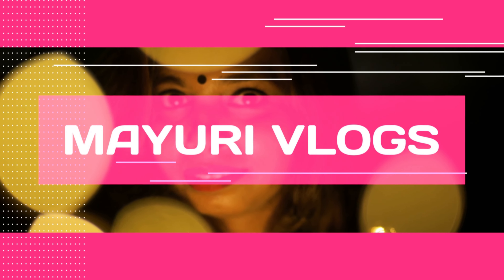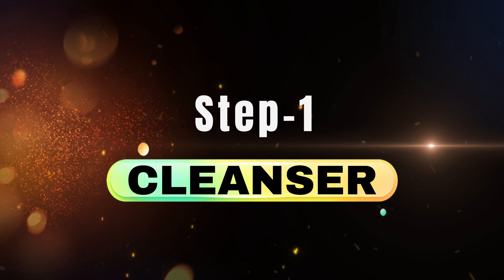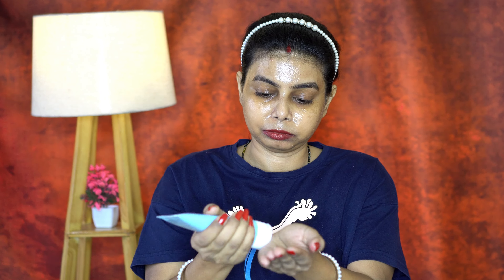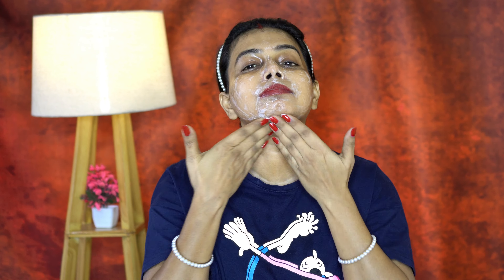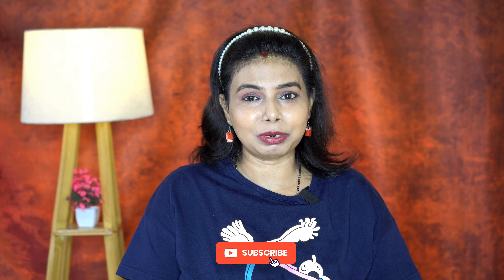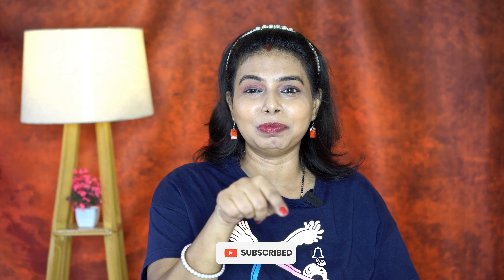WINTER SKIN CARE ROUTINE || CTM FOR WINTER || HOW TO MAKE YOUR SKIN SOFT AND SUPPLE IN WINTER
Hello everyone! I hope you all are doing very well.
In this video I'm sharing my skin care routine routine for winter. During winter we all face a problem of flacky and dry skin.
If you take care of skin properly in winter then you will definitely get soft and supple skin during winter.

MY FAVOURITE EQUIPMENT:
🎥 Studio Camera
🔎 Studio Camera Lens
🥢 Studio Tripod
📸 Vlogging Camera
🥢 Vlogging Tripod
🎙 Lavalier Mic
💡 Light Big
🌟 USB Fairy Light

All the products mentioned are bought  by my own money and I have mentioned my own opinions and experiences in this video. Skincare and hair care is subjective and may vary from person to person so kindly do not take my video as a professional or medical or healthcare advice.

All of the content in this video is user- created ie by me (Mayuri Sinha).
Thankyou.!